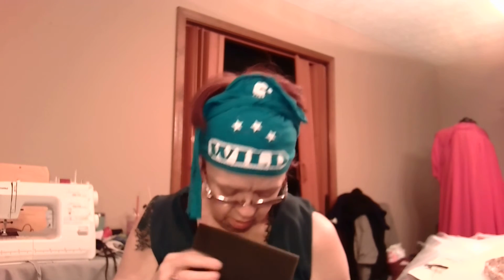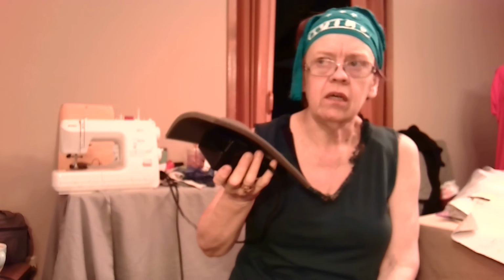FOOT PEDAL PROBLEM SOLVED! No more RUNAWAYS!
WE all know how frustrating it is when you are in total concentration while sewing a project, RIGHT?! After a little while you realize that your foot pedal leg is stretching further and further away from you!  Well, someone commented asking for me to help solve that problem and HERE IT IS! Did you know there are things right around in your own home to fix the sliding pedal problem? No money involved, just repurpose a few items in your home and only one component you "MIGHT" need to buy.  No more yelling at that foot pedal " Oh COME ON! WILL YOU PLEASE JUST STAY PUT!' (SECRET LET OUT THAT IS EXACTLY WHAT I USED TO DO, LOL!)  You can even use an old Mouse Pad! If you like this solutions please let me know in the COMMENTS SECTION, HIT THE LIKE THUMBS UP AND BY ALL MEANS  SHARE WITH ALL YOUR SEWING FRIENDS AND SUBSCRIBE FOR MORE HELPFUL HINTS AND NEW PROJECTS TO TRY COMING SOON!